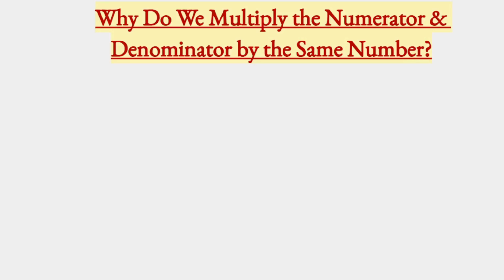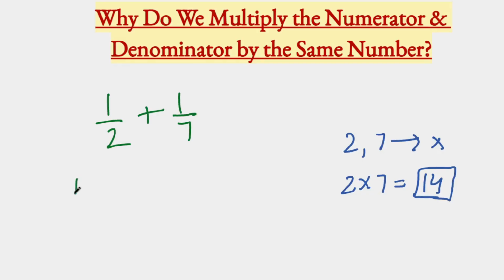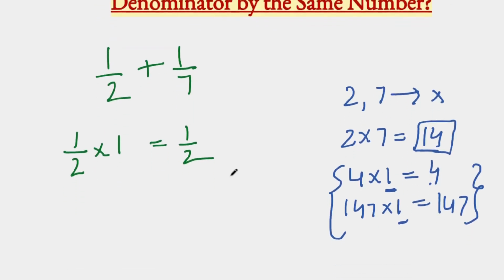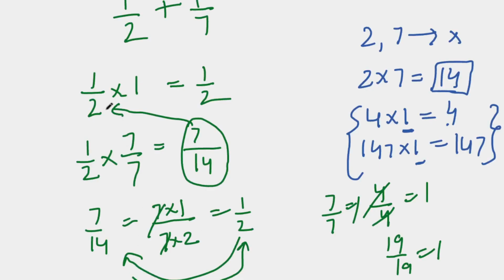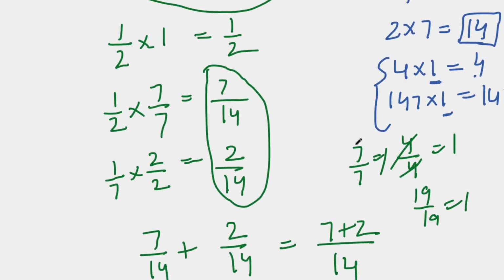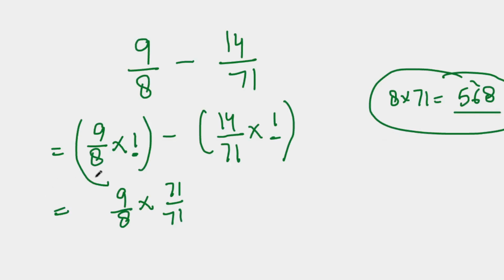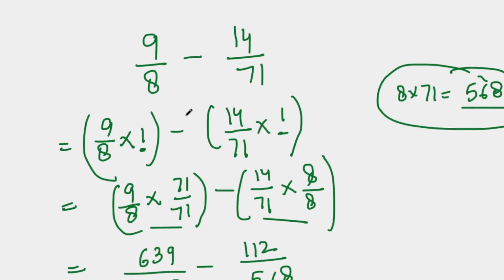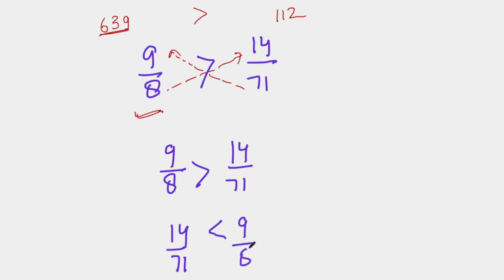Why Do We Multiply & Divide by the Same Number in Fractions? Adding & Subtracting Unlike Fractions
Have you ever wondered WHY we must multiply or divide the numerator and denominator by the same number when adding or subtracting unlike fractions?

In this video, we move beyond just "following the rules" to understand the mathematical logic behind creating equivalent fractions.

The concept of Equivalent Fractions: Why multiplying by the same number doesn't change the value.
The "Identity Property": Understanding that multiplying by $n/n$ is just like multiplying by 1!

Step-by-step examples of adding and subtracting unlike fractions using this logic.
By the end of this lesson, you won't just know how to do it—you'll know why it works!

What you will learn:
✅ Why we find a Common Denominator.
✅ The role of the "Same Number Rule" in keeping fractions balanced. ✅ How to apply this to solve any addition or subtraction problem with unlike fractions.

Perfect for students in Grade 4, Grade 5, Year 4, Year 5, and anyone preparing for KS2 SATs or looking to strengthen their math foundations.